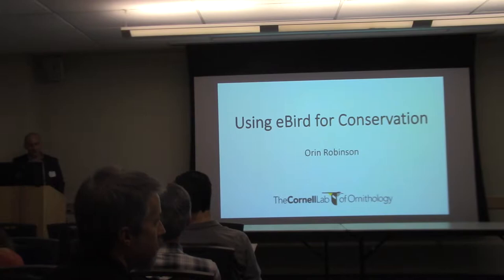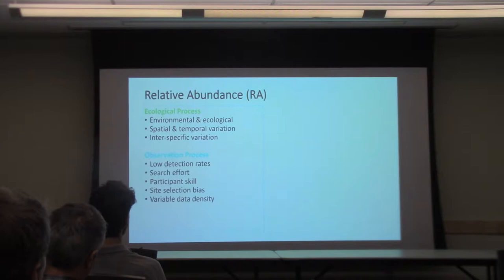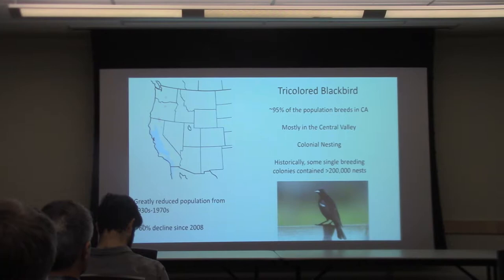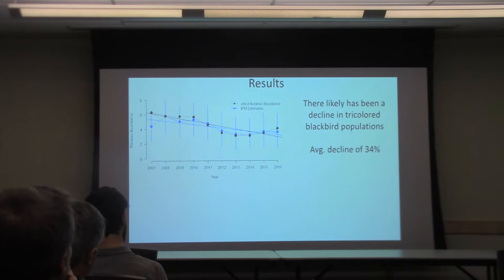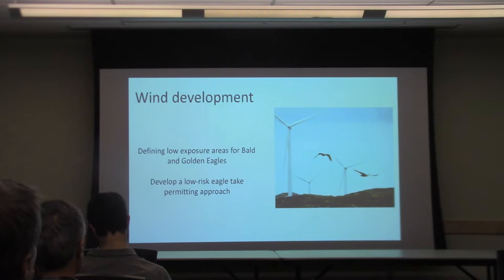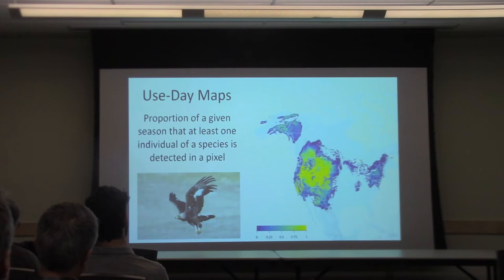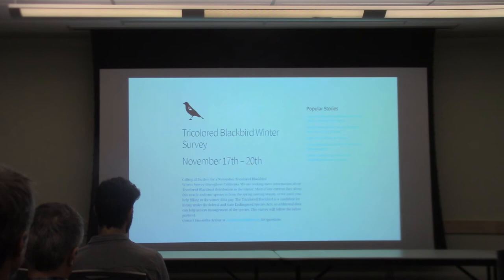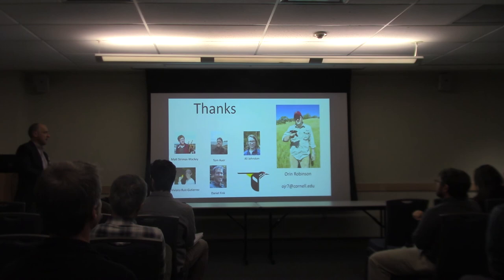Using citizen science data in integrated population models to inform conservation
Full talk title: Using citizen science data in integrated population models to inform conservation

Presenter: Orin Robertson